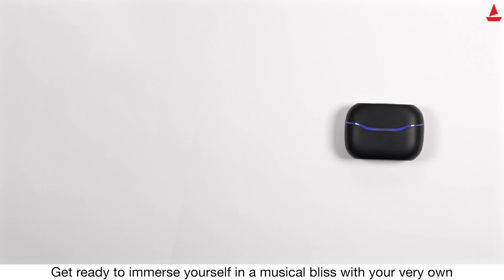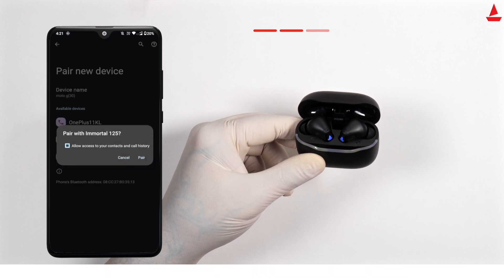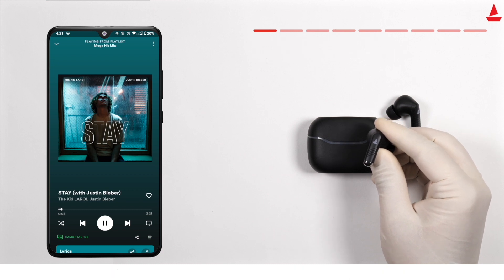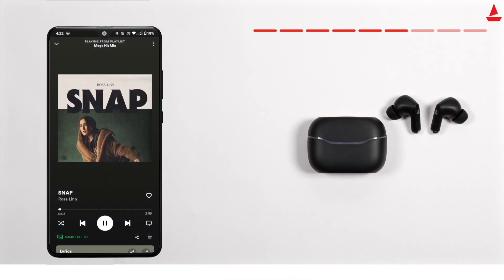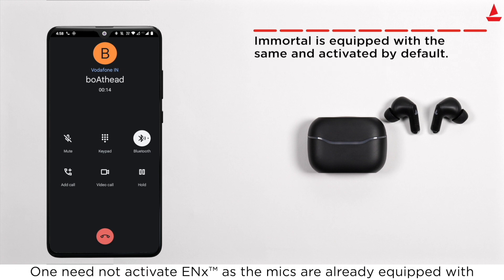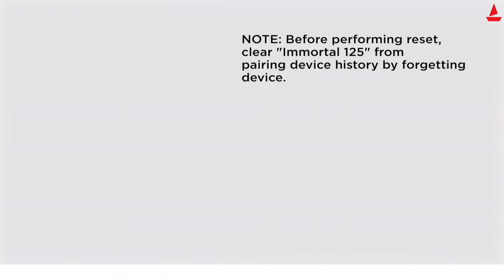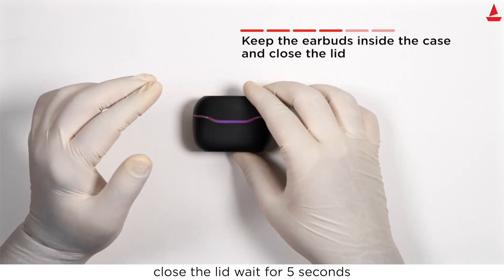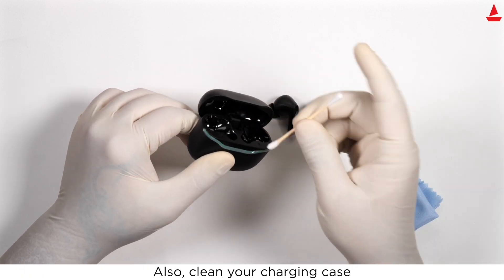boAt | Immortal 125 | Walkthrough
Tune-in to the beats with boAt Immortal 125.
Here’s a step-by-step guide on how to access boAt Immortal 125.